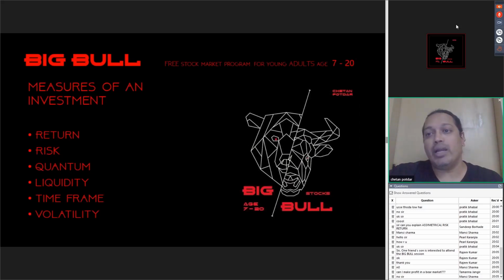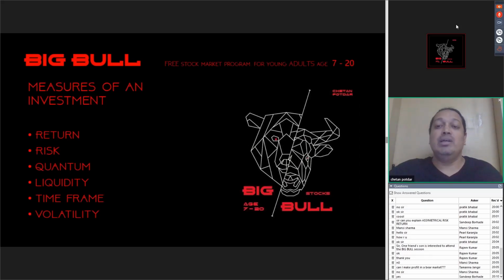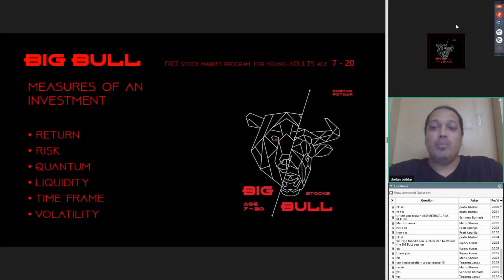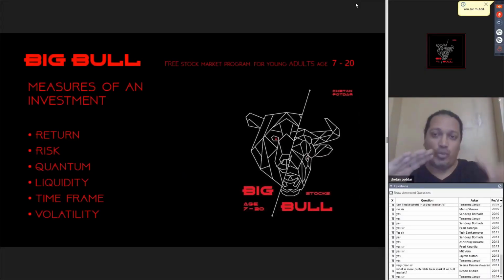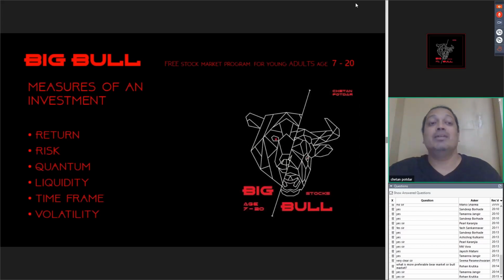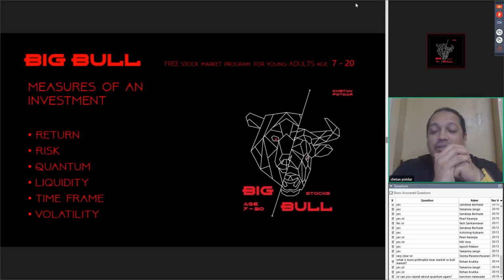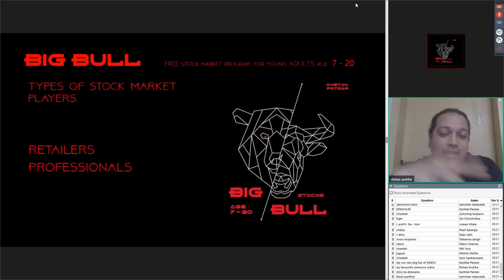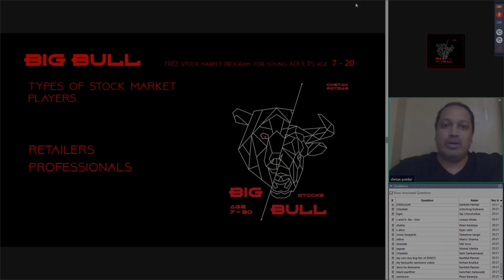BIG BULL Session 9 STOCKBABA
BIG BULL Session 9